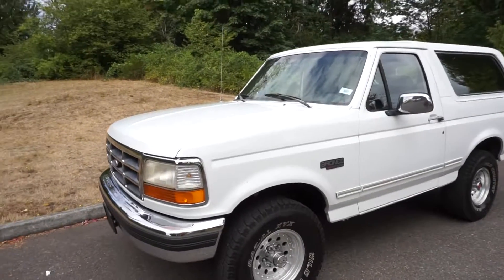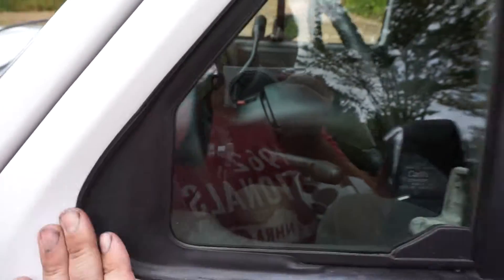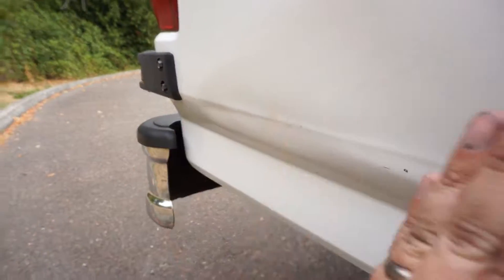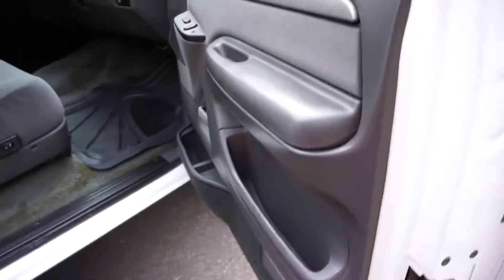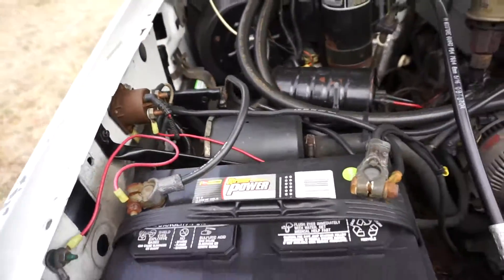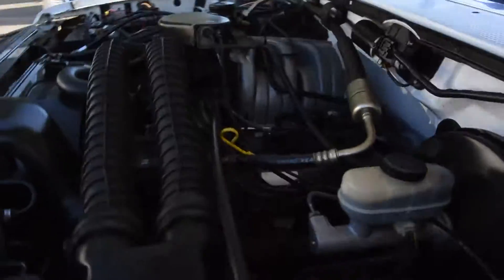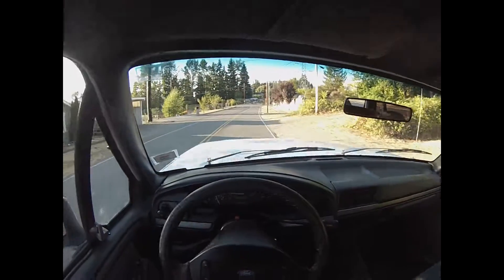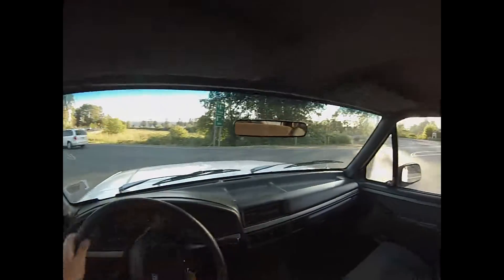My Edited Video